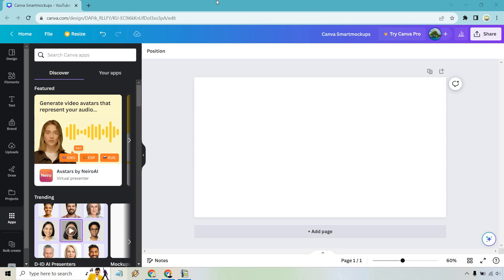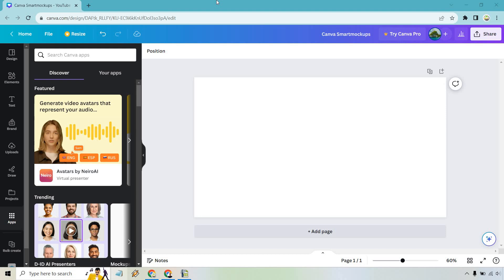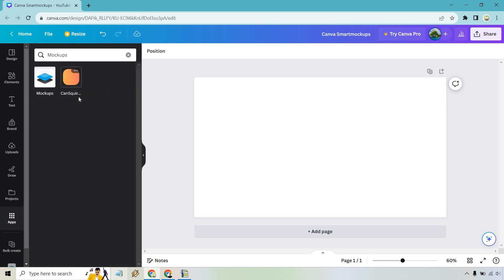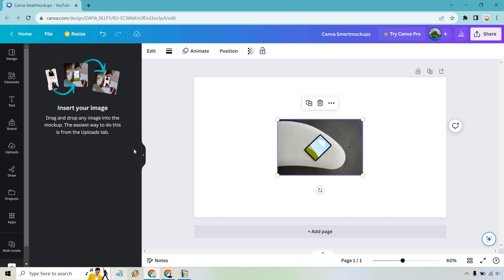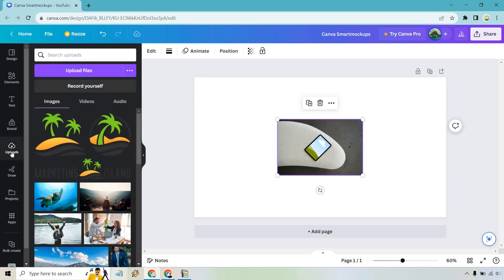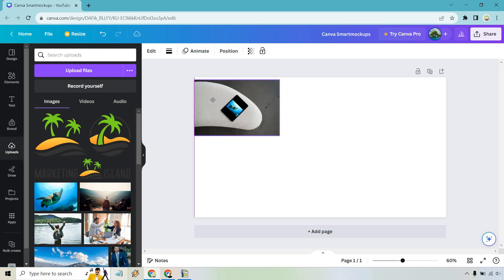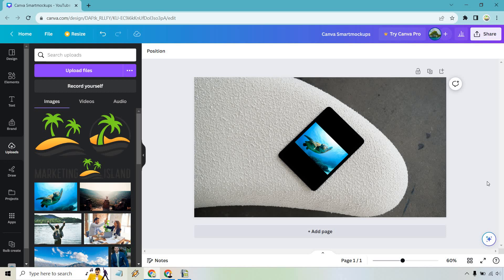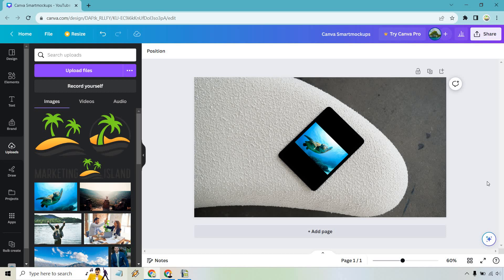Canva Smartmockups (How To Create Mockups In Canva)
Canva Smartmockups Tutorial

Thanks for checking out this tutorial about how to create mockups in Canva. This is a very easy process, and I'm going to show you how it's done so that you can pick and choose the mockup that you'd like to use.